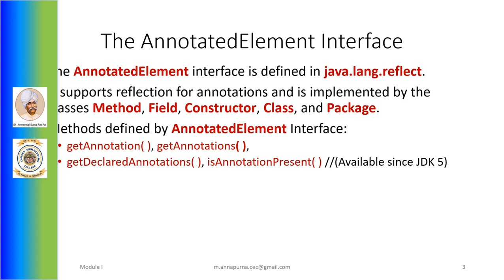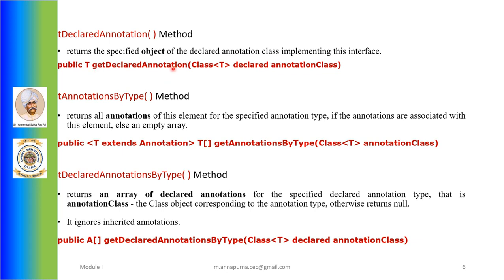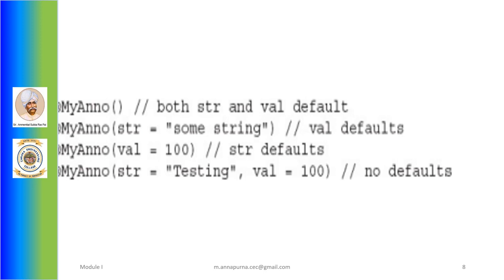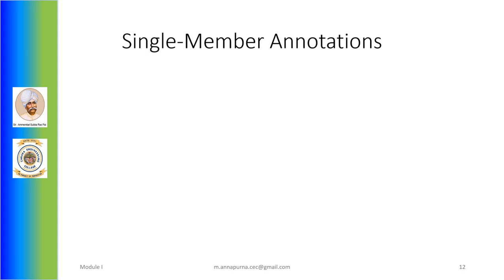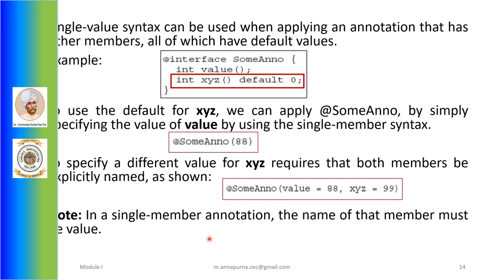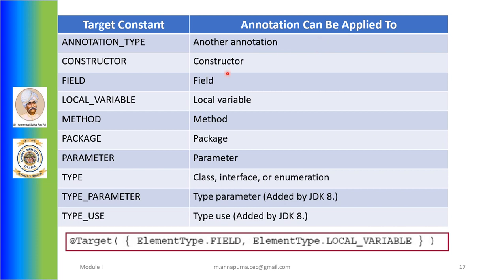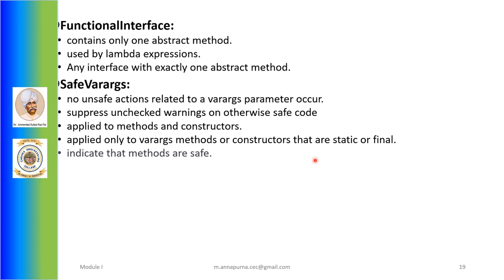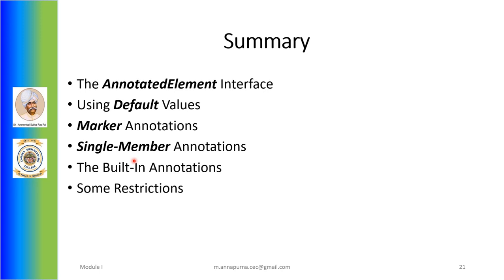VTU JAVA & J2EE (18CS644) Module 1 ANNOTATIONS - II (M1 L5)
This video briefs about Annotated Element Interface, Using Default values,
Marker Annotations, Single Member annotations, Built-In annotations, Some Restrictions.
Annapurna M, Department of Computer Science and Engineering, Canara Engineering College, Mangalore.